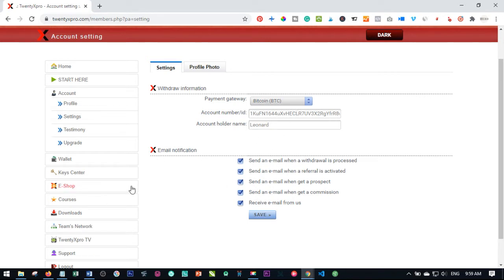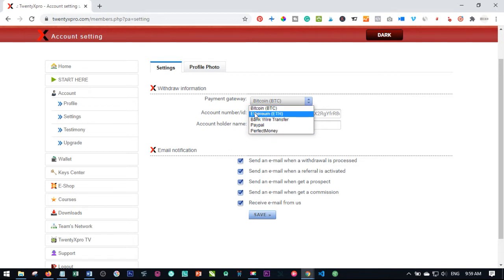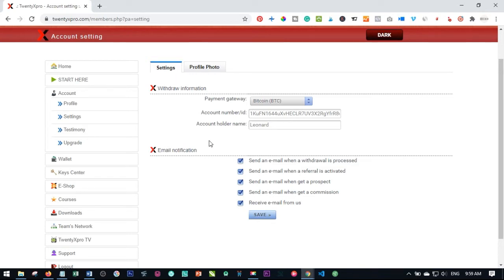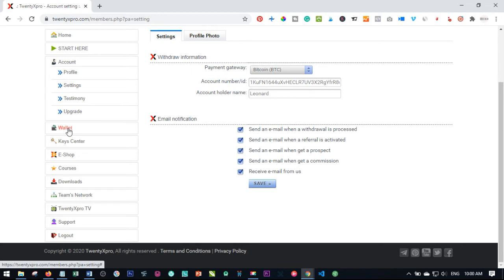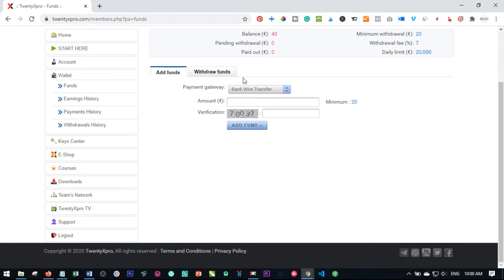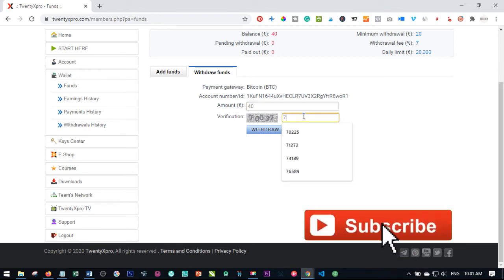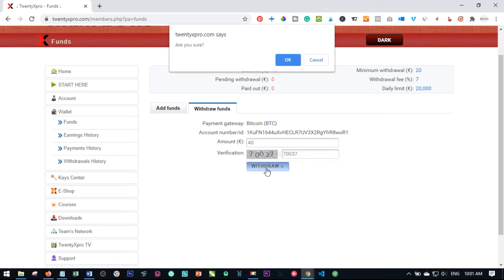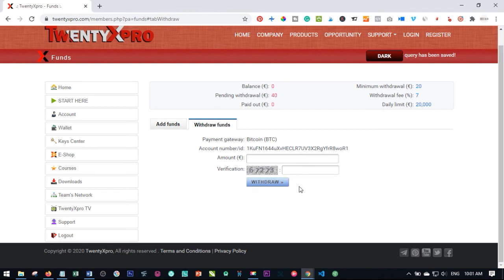How to Withdraw Funds From Your Twentyxpro Account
In this video review on Twentyxpro I show you How to Withdraw Funds From Your Twentyxpro Account. Enjoy it
If you are looking for a quick and easy way to make money online then Twentyxpro is the right platform for you because the platform offers you an opportunity to earn money daily why improving your internet marketing skills

In today’s economy, it seems that everyone is looking for a way to earn a few extra bucks. The shrinking job market, falling asset values, and economic uncertainty makes every day a struggle. Financial success can be a significant factor in developing a low-stress, worry-free-life-style.

TwentyXpro offers an innovative way to earn a secondary income by building a home-based business to help you achieve your goals. Who knows, it may even become your primary income.

Network marketing uses all the leverage offered via the internet to help you prosper in an ever-growing industry.

TwentyXpro is a unique business opportunity, which provides its members with the ability to earn money by marketing a valuable commodity and rewards you to share this opportunity with others, which will increase your income as well.

This project is a network marketing at its finest with a high paying commission structure, and a product that has the potential to significantly increase in value over the next year and beyond. The core products offered by TwentyXpro are marketing education and internet business by leveraging the world wide web.